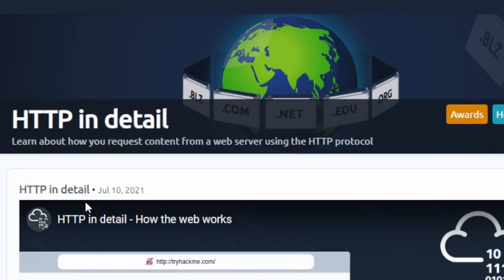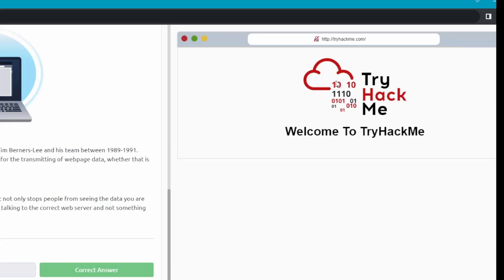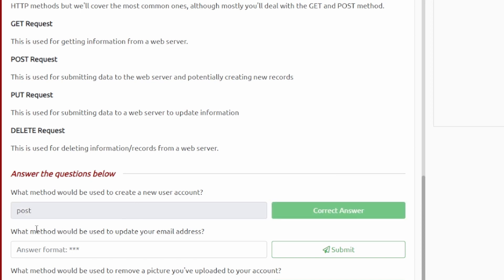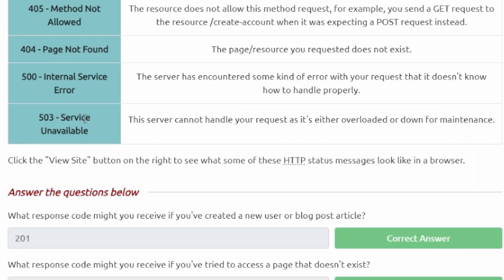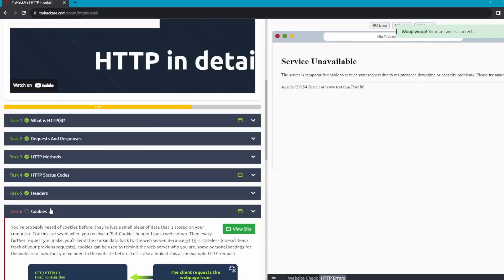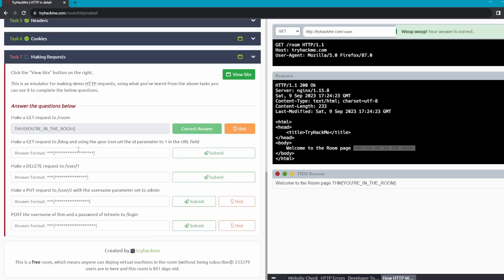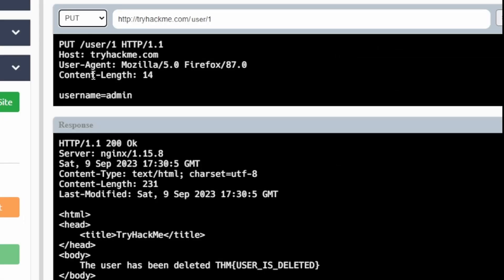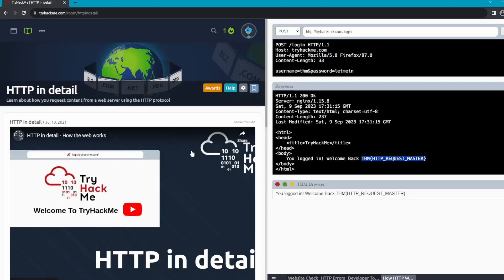HTTP in Detail | TryHackMe Full Walkthrough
Welcome to my comprehensive walkthrough of the 'HTTP in Detail' room on TryHackMe.com! In this tutorial, I'll take you on a deep dive into the world of Hypertext Transfer Protocol (HTTP), covering everything you need to know about HTTP request and response codes. Whether you're a beginner looking to grasp the fundamentals or an experienced user troubleshooting web applications, this guide is designed for you.

We'll explore HTTP request methods such as GET, POST, PUT, DELETE, and more, uncovering their unique purposes and usage scenarios. You'll gain a solid understanding of HTTP response codes, including the infamous 404 Not Found, 200 OK, 500 Internal Server Error, and many others.

My walkthrough offers step-by-step explanations and practical examples, making it an ideal resource for both learning and troubleshooting. If you're stuck on a particular challenge or concept within the 'HTTP in Detail' room, this video will provide clear guidance to help you overcome any obstacles.

Video Chapters
0:00 - Intro
0:22 - Task 1
1:13 - Task 2
1:41 - Task 3
2:25 - Task 4
3:20 - Task 5
3:52 - Task 6
4:27 - Task 7 & Outro